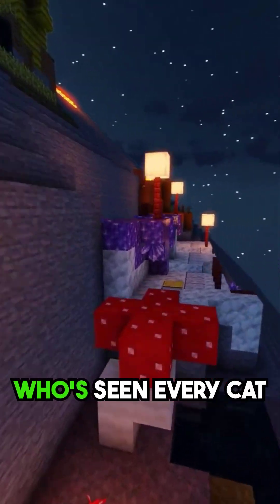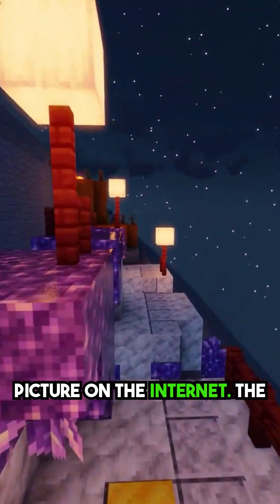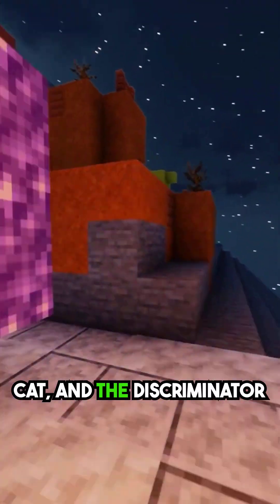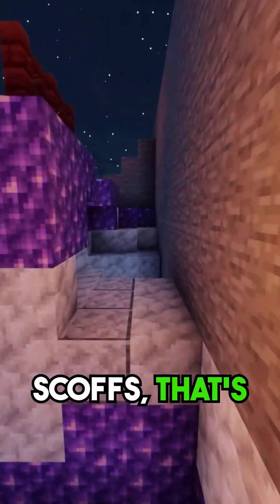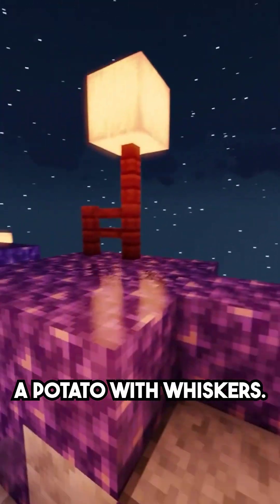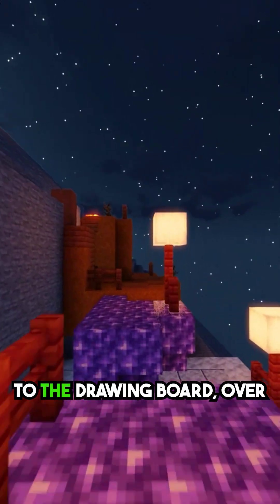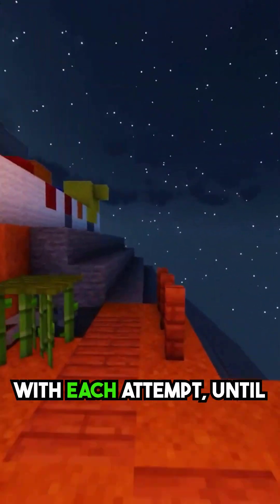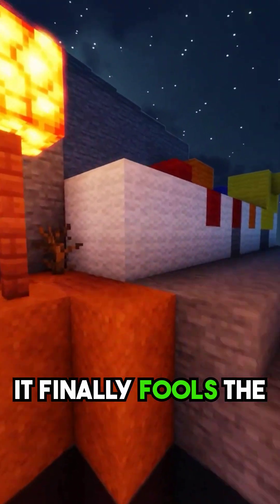AI That DREAMS: The GANs Showdown!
Ever wondered how AI creates those mind-bendingly realistic faces of people who don’t exist? Meet Generative Adversarial Networks, or GANs, the rockstars of AI creativity! Picture this: two AIs locked in an epic duel. One is the 'Generator,' a fledgling artist trying to paint a masterpiece, say, a cat. The other is the 'Discriminator,' a snooty art critic who’s seen every cat picture on the internet. The Generator creates a fake cat, and the Discriminator scoffs, 'That’s not a cat, that’s a potato with whiskers!' The Generator goes back to the drawing board, over and over, getting better with each attempt, until it finally fools the critic. This constant battle forges incredible creative power, used for everything from art and music to designing new molecules. It's not just code; it's a digital cage match of creativity!